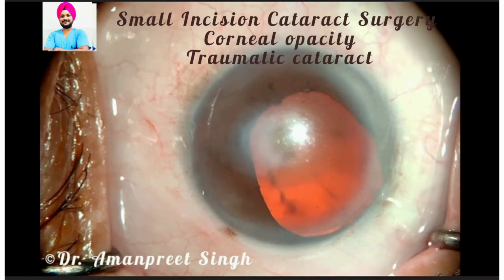Challenging case - SICS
Challenging case - SICS# Traumatic cataract# Corneal opacity# Posterior synechiae